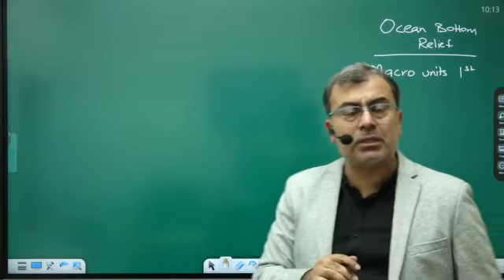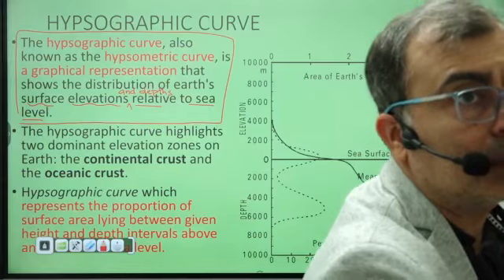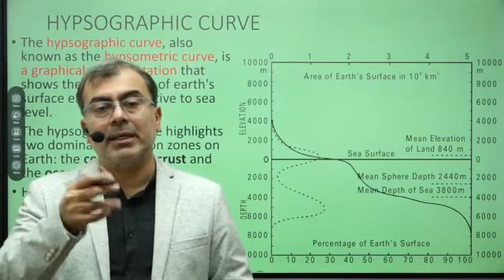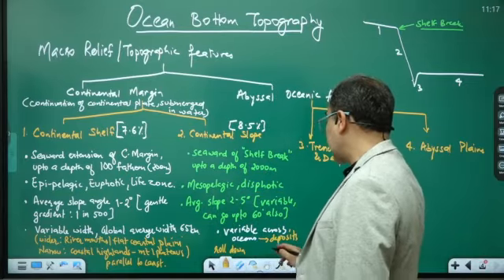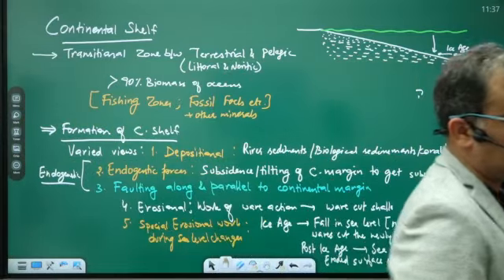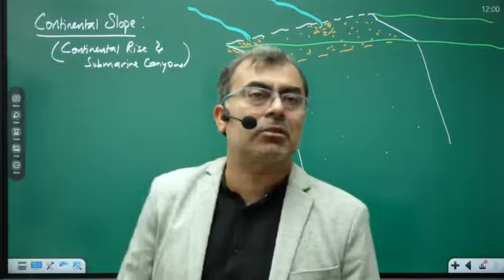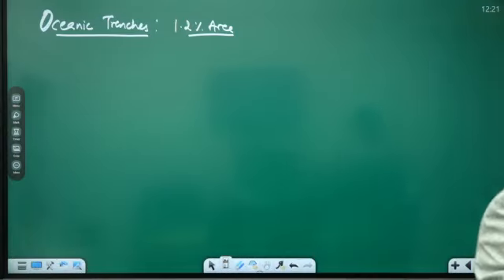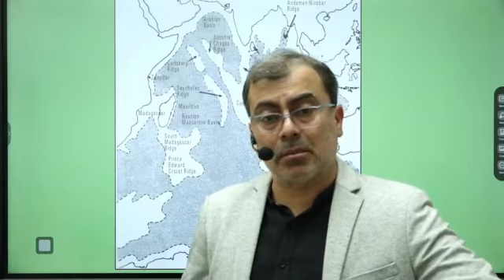6 October 2025